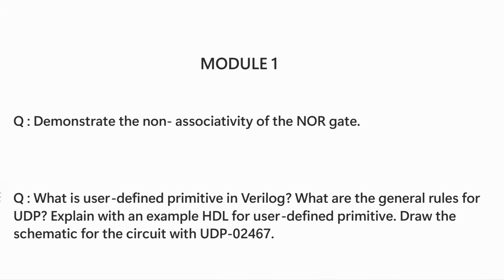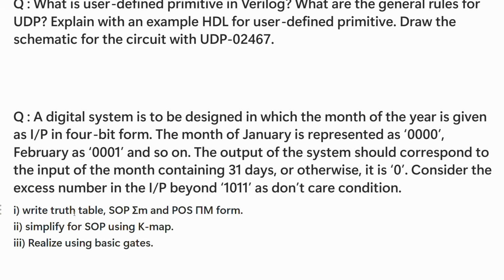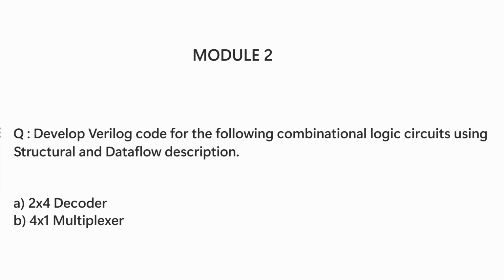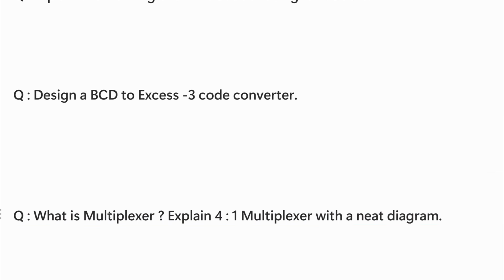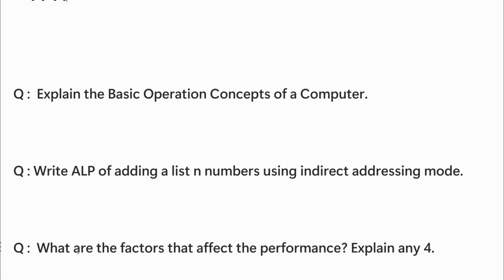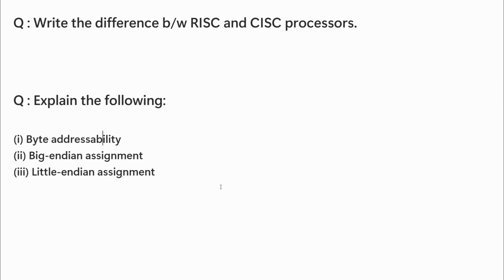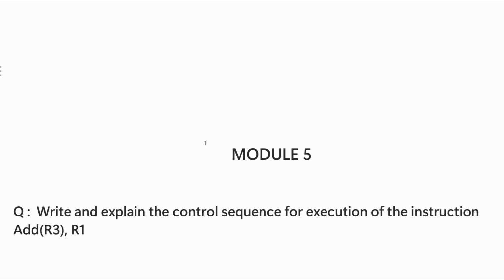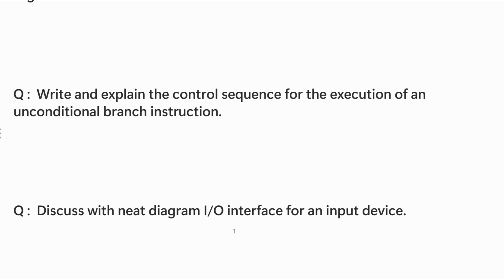DDCO | 3rd Sem | Passing Package 🔥 | All Modules | Most Important Questions | BCS302 | VTU One Shot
📘 Subject: Digital Design & Computer Organization (DDCO)
🎓 Course Code: BCS302
🎓 Semester: 3rd Semester
🏫 University: VTU
🎥 Video Type: One Shot | Passing Package | Important Questions
🚨 What This Video Covers:
✅ ALL MODULES IMPORTANT QUESTIONS
✅ MOST REPEATED VTU QUESTIONS
✅ EXAM-ORIENTED EXPLANATION
✅ LAST-MINUTE REVISION SUPPORT
✅ PERFECT PASSING PACKAGE FOR DDCO
📌 Modules Covered:
Module 1: Digital Logic Gates, Boolean Algebra, K-Map, Verilog Basics
Module 2: Combinational Circuits – MUX, DEMUX, Encoder, Decoder
Module 3: Memory Hierarchy, Addressing Modes, Endianness
Module 4: Cache Memory, DMA, Interrupts
Module 5: CPU Organization, Control Unit, Pipelining, Control Sequences
VTU students preparing for DDCO (BCS302) exam
Students searching for DDCO Passing Package
Students doing one-day / one-night revision
Students aiming for minimum effort → maximum marks

DDCO Passing Package
DDCO One Shot
DDCO Important Questions
BCS302 DDCO
VTU DDCO Exam
DDCO All Modules
DDCO Last Minute Revision
DDCO One Shot Revision
DDCO Most Repeated Questions
DDCO VTU Notes
DDCO BCS302 One Shot
Digital Design and Computer Organization VTU
DDCO Exam Preparation
DDCO Question Bank VTU
DDCO Handwritten Notes
VTU 3rd Sem DDCO
DDCO Crash Course
DDCO Guaranteed Pass